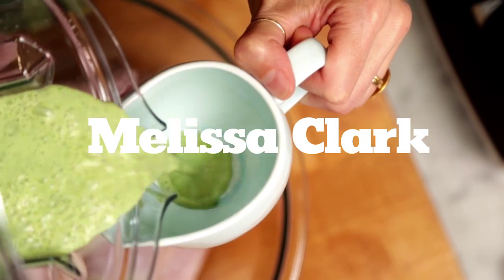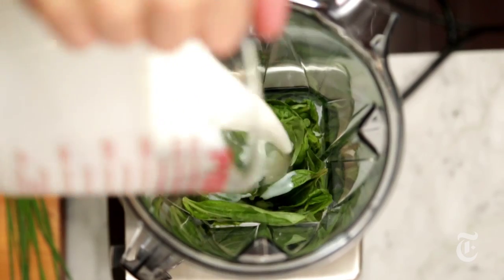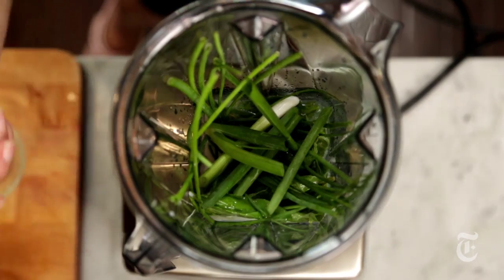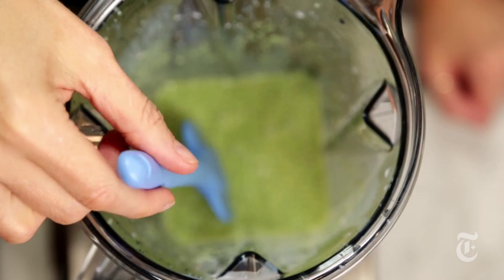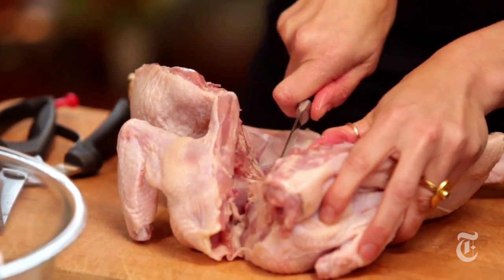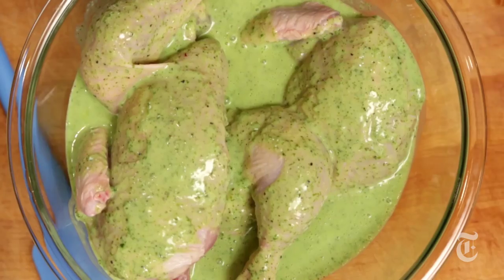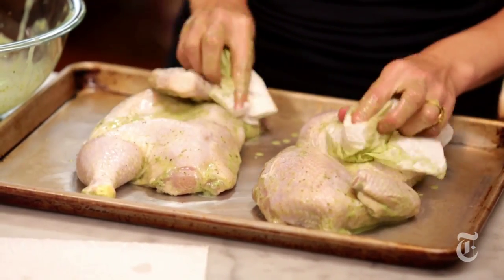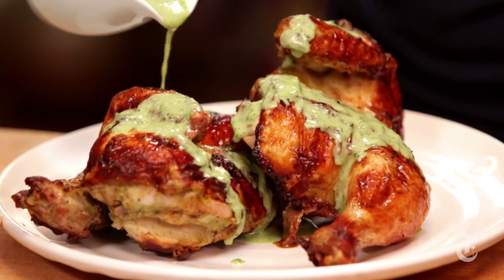Green Goddess Roasted Chicken Recipe - Melissa Clark | The New York Times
Green Goddess dressing is good for salad but can be even better as a marinade for roast chicken.